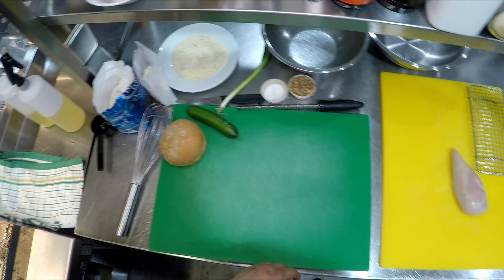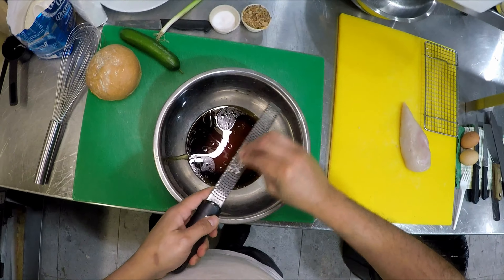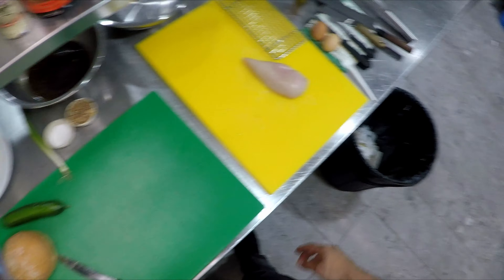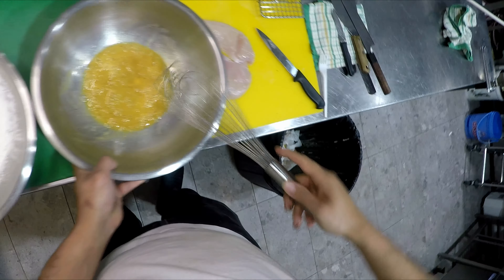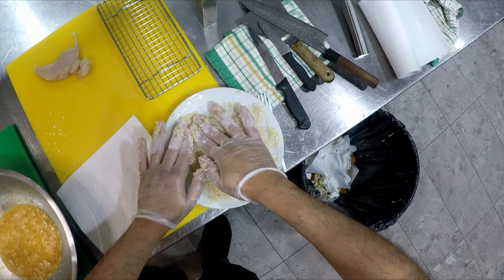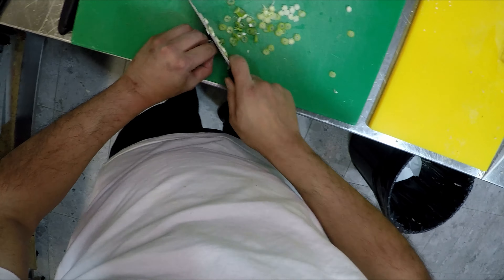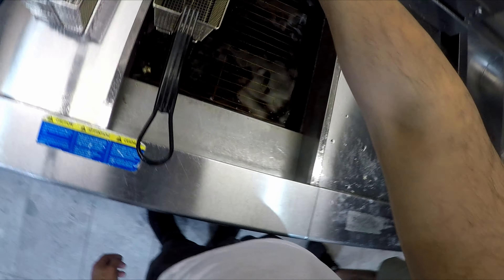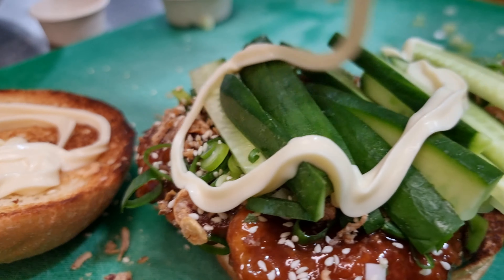Honey Soy Schnitzel Burger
Shopping list:
Bread
Cucumber
Mayonnaise
Fried shallots
Sesame seeds

Chicken Schnitzel:
Chicken
Breadcrumbs
Flour
Eggs

Honey Soy Sauce:

Soy Sauce - just over 1/2 cup
Chinese cooking wine / Shaoxing wine - 1/4 cup
Sesame oil - 1 tbsp
Apple cider vinegar - 1/4 cup
3 grated cloves Garlic
Grated Ginger - 1 tbsp
Mix 1 1/2 corn flour or starch in to 80ml to 100ml of cold water

Combine all ingredients in a pan and then cook on medium heat until sauce thickens up.

FYI, this recipe works better with breadcrumbs than panko, it stays crispier